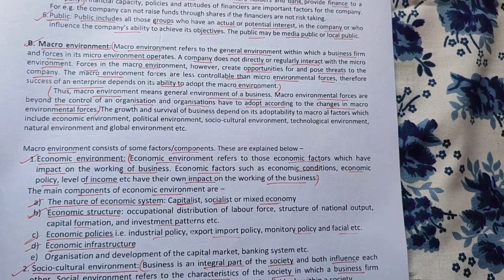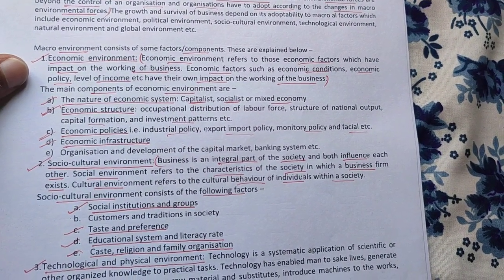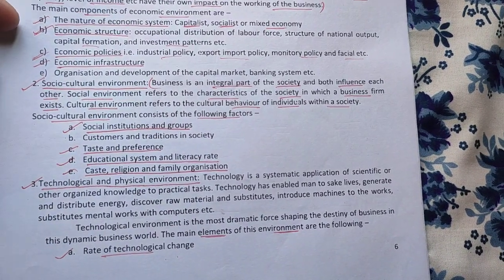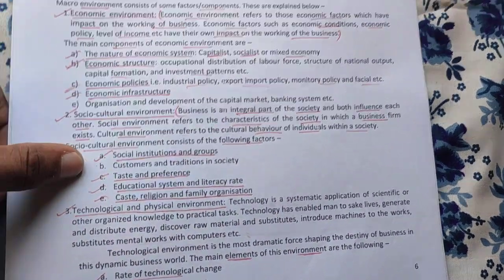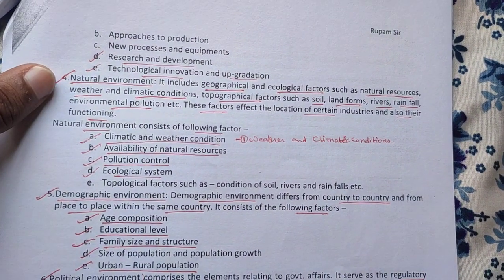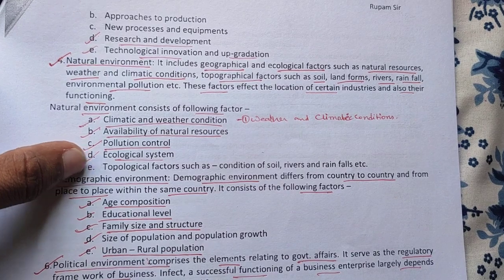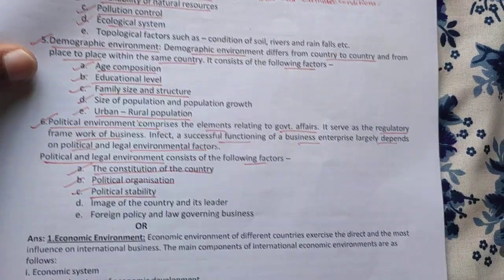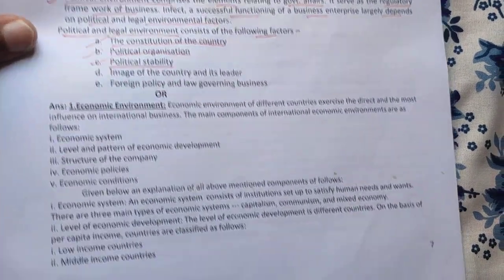Assam University Silchar | Bcom Hons 6th Sem Notes | International Business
For Paid Notes 📝 and 🎒📚 Classes You can Pay 💰 Online by UPI on my Mobile No - & Share the Screenshot on this phone number

Hello 🙋‍♂️ Everyone 🍁 My Dear viewers my name is Navoneet Bhattacharjee

I'm a Private Tutior and Bcom Hons Graduate 🎓
I also do Private Tution If any one is Interested

Follow 👣 Me :-

Important PDF Question Paper Links 🔗 :-

 🏅- HRM ( Human Resource Management) :-

🏅- POM ( Principles Of Marketing) :-

🏅- FM ( Fundamentals Of Financial Management) :-

🏅- FA ( Financial Accounting ) :-

🏅- MA ( Management Accounting) :-

SEBA ENGLISH 2017 PDF LINK 🔗 :-

SEBA BENGALI 2017 PDF LINK 🔗 :-

SEBA GENERAL MATHEMATICS 2017 PDF :-

SEBA ADVANCED MATHEMATICS PDF :-

SEBA SOCIAL STUDIES PDF LINK 🔗 :-

SEBA GENERAL SCIENCE 🔬 PDF LINK 🔗 :-

AHSEC ENGLISH PDF LINK 🔗 :-

AHSEC ECONOMICS PDF LINK 🔗 :-

AHSEC BUSINESS STUDIES PDF LINK 🔗 :-

AHSEC ALTERNATIVE ENGLISH PDF LINK 🔗 :-

AHSEC ACCOUNTANCY PDF LINK 🔗 :-

BCOM HONS 5TH SEM QUESTION 🙋PDF :-

BCOM HONS 5TH SEM ADVERTISING PDF :-

BBA ( Advertising & Brand Management) (Quantitative Techniques For Management) (Business Administration) Question 🙋Paper 📄 PDF Link 🔗 :-

FMIS ( Financial Markets & Institutions) Question 🙋 Paper 📄 PDF Link 🔗 :-

BCOM HONS 6th SEM Question🙋 Paper 📄 :-

Bcom Hons 6th Sem Question 2022 Paper :-

( Indirect Tax Law, Auditing & Corporate governance, Fundamentals Of Investment) :-

Bcom Pass International Business Previous Year Question Paper 📄 2021 :-

Bcom Pass International Business Question 💥📄 Paper 📄 2022 :-

Bcom Hons 2nd Sem Question 💥📄 Paper 2022 :-
(Corporate Accounting, Corporate Law, Macroeconomics, Environmental Studies ✏) :-

Bcom Hons 6th Sem International Business 2022 :-